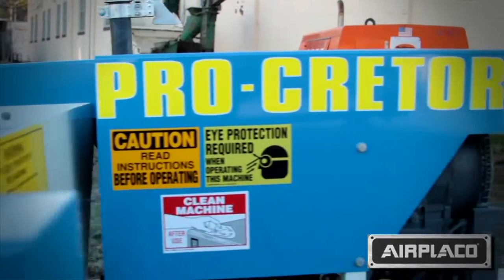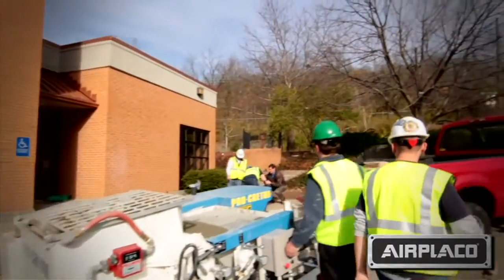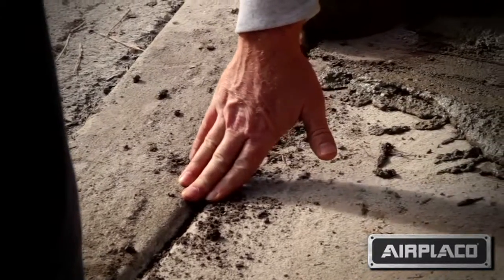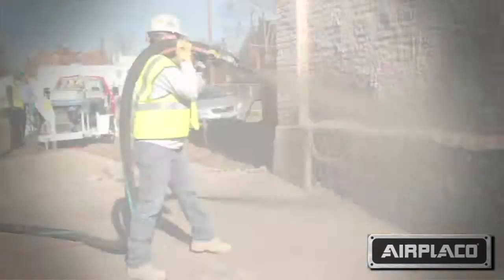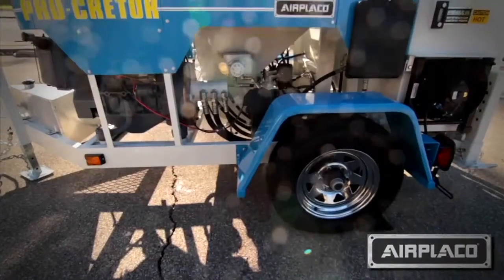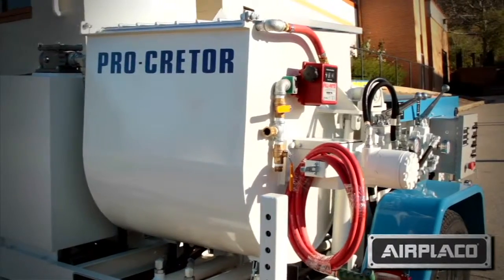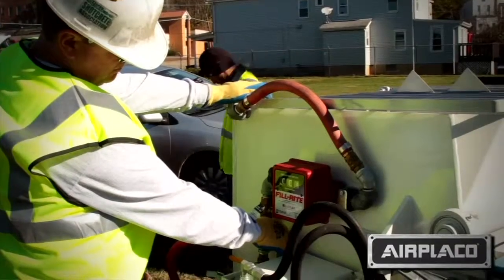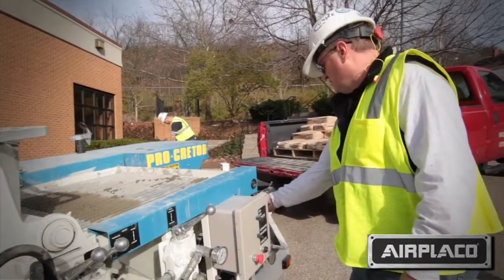Shotcrete & Grout Pump - Airplaco Pro-Cretor PC-3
The Procretor PC-3 high-pressure shotcrete and grout pump is the contractor's all-in-one solution for shotcrete  material placement, concrete lifting, grout pumping and concrete repair. The PC-3 features diesel engine, hydraulic mixer, proxy switch hydraulics, dual cylinders, swing tub valve, high line pressure and centralized controls.